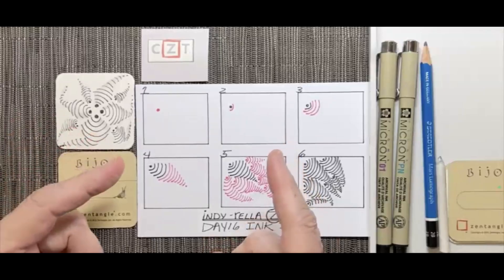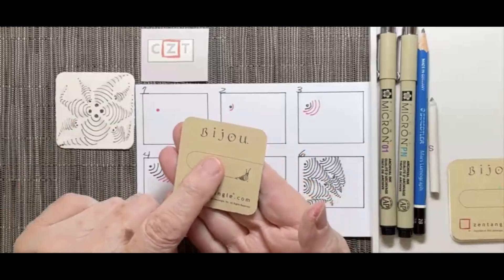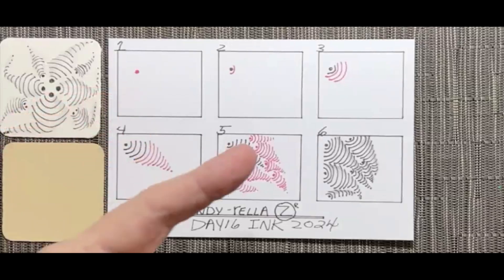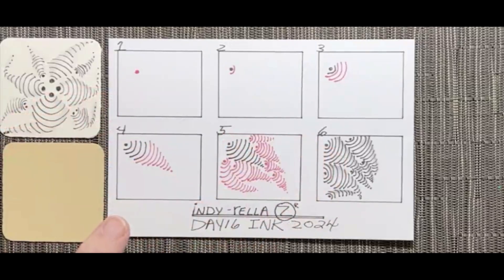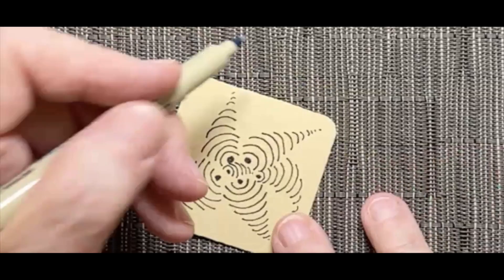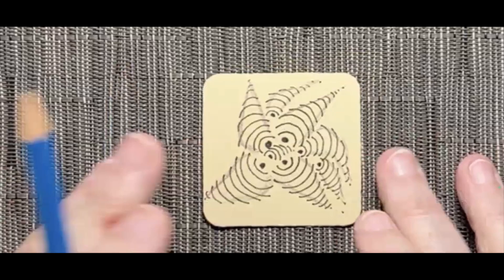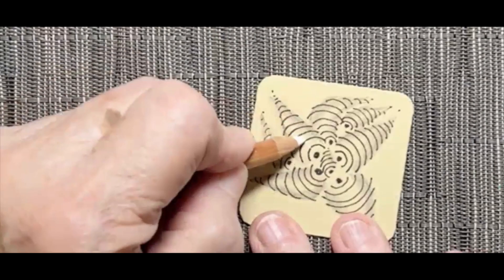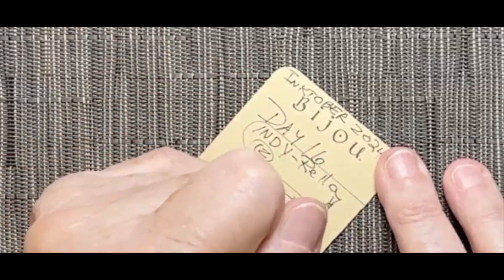Inktober 2024 Zentangle Beginner Day 16 Indy-rella | Step-by-Step Tutorial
Inktober 2024: Day 16 Indy-rella | Step-by-Step Tutorial

Welcome to Day 16 Indy-rella of our Inktober 2024 Beginner Tangles Challenge. I’m Yehudit Steinberg CZT, and welcome to Day 16 of our Inktober 2024 Beginner Tangles Challenge. I’m Yehudit Steinberg, and today we’re exploring a fun and easy tangle called 'Indy-rella.' This tangle is great for beginners and has a beautiful organic flow, almost like a school of fish moving in unison. It starts with a dot, and then we add curved strokes that gradually increase and decrease in size, giving it a sense of movement. Feel free to take a screenshot for your tangle journal.

Join us in our supportive Facebook group, where we go live daily for each tangle session! It’s a wonderful community of mindful artists sharing tips, inspiration, and encouragement.

There are two ways to join in the fun this month:
Follow along with the daily videos on YouTube and our Facebook group.
Join the Sunday Mandala Challenge where we meet for 5 Sundays to complete our watercolor background mandala.

🎨 Looking for supplies?
Check out my favorite resources page for all the supplies mentioned in this video

Happy tangling, and remember to share your progress in the Facebook group! See you tomorrow for Day 2! 🎉